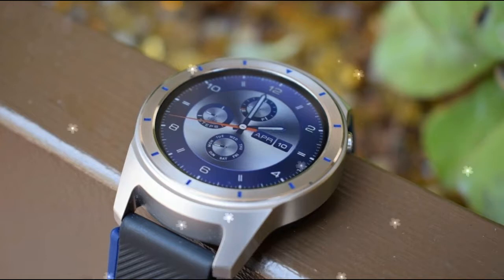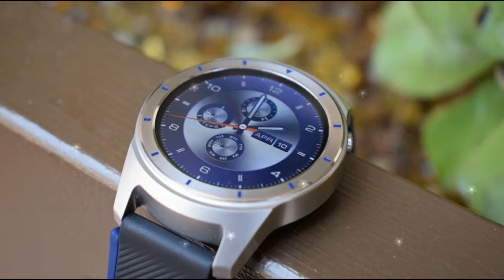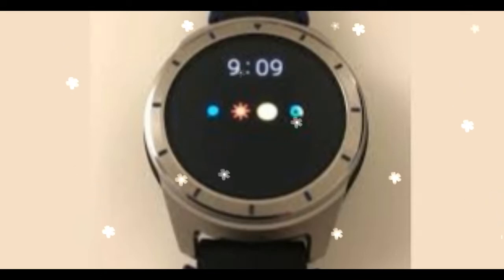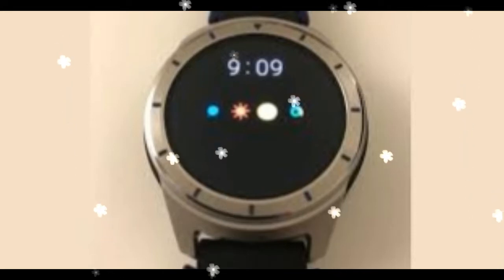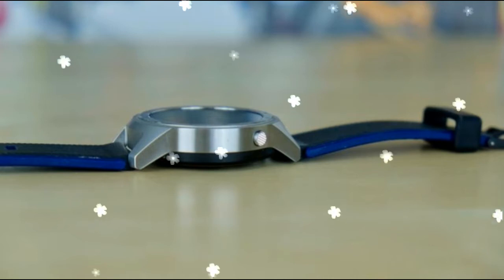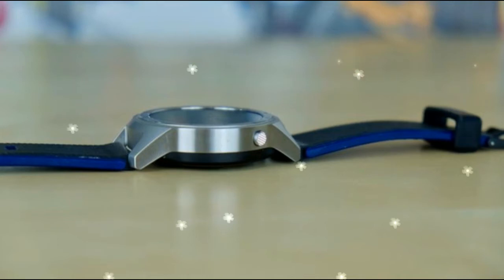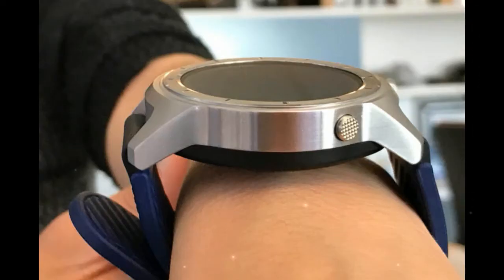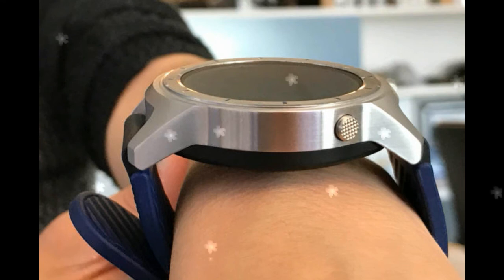ZTE Quartz Review A Cheap Smartwatch, With Some Caveats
To begin with, I must point out that a lot of the issues I had while using the ZTE Quartz were not necessarily issues arising from the watch itself, but rather from its OS, Android Wear 2.0, and limitations on the T-Mobile network. With the new crop of watches, however, variety has taken a back seat to size. Nowhere is that more evident than with the ZTE Quartz. It doesn’t have NFC, LTE, or a heart-rate monitor, but it’s just as big and bulky as its higher-priced peers that do.ZTE’s first wearable device is unmistakable and unapologetically an Android Wear 2.0 watch. Its 1.4-inch AMOLED screen takes up much of the body, but its frame—while definitely noticeable, particularly in the lugs—isn’t quite as commanding as some other Android Wear 2.0 watches.